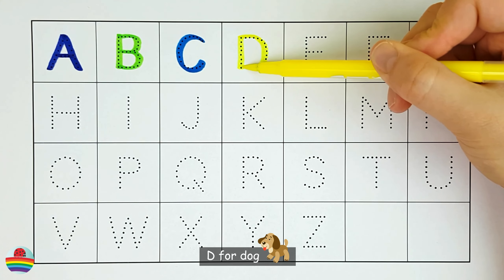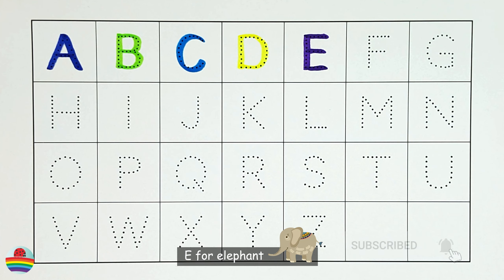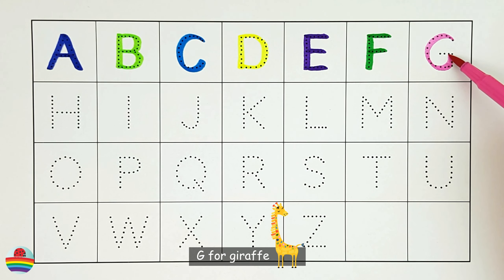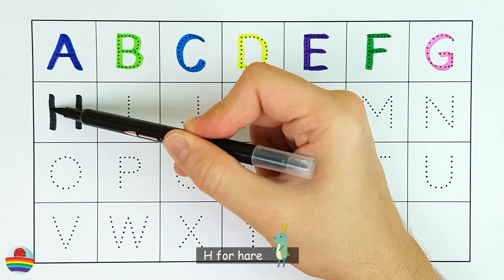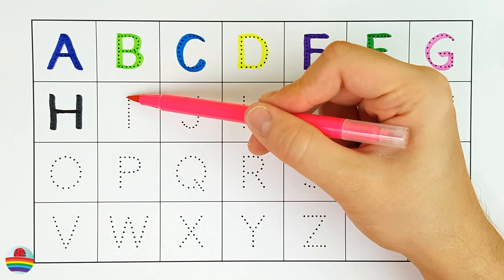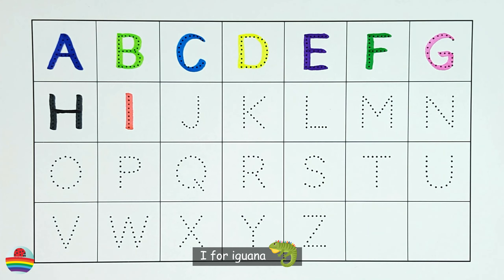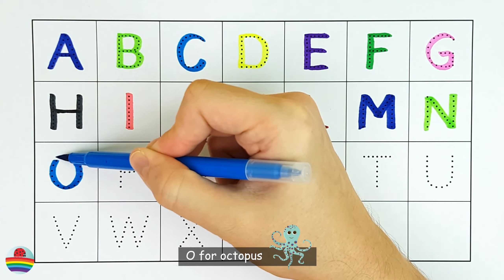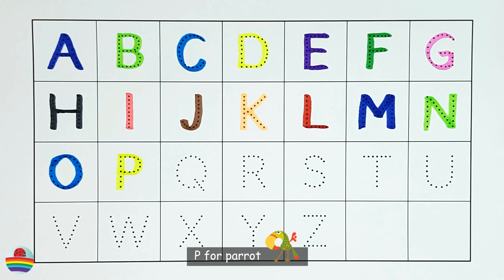A for Apple B for Ball, Alphabets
writing abc
learning abc

apple song
abcd
abcd song
a for Apple b for ball
abcd rhymes
a se anar
abc song
Hindi varnamala
anar
phonics song
capital
a for Apple song
hindi varnmala
k se kabuter kha se khargosh
anar aam
ka kha ha gha
आइई
हिंदी वर्णमाला
abcd abcd
anar aam imli
 कबूतर
abcd poem
hindi rhymes
कखग हिंदी
a anar
abcd song
ginti कखग
alphabet
asana
barakhadi
hindi alphabet learning
hindi letters
hindi swarmala
a आ
बालगीत
atoz
balgeet
k se kabuter
nursery rhymes

Y6